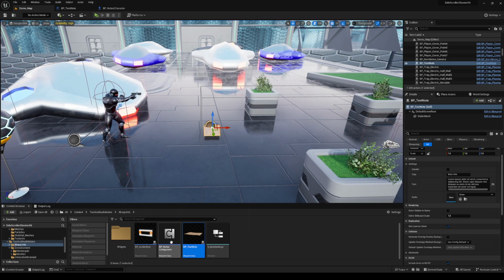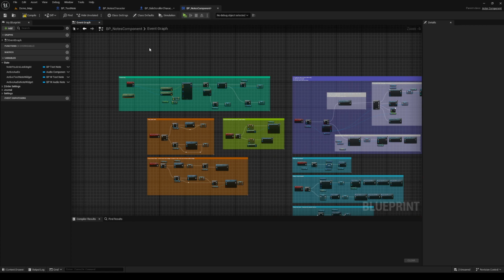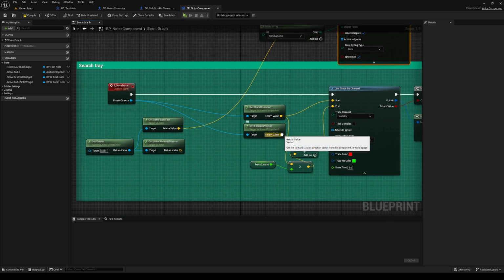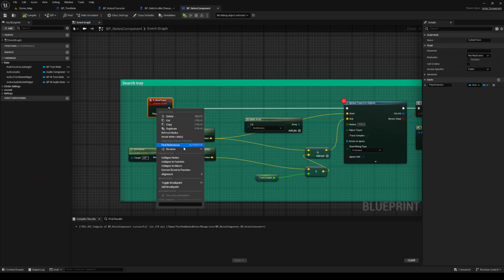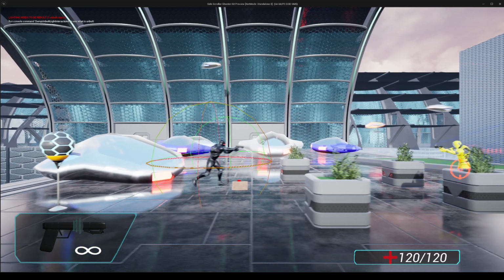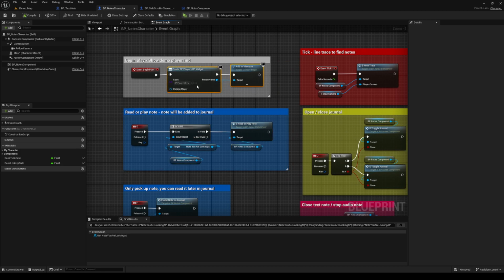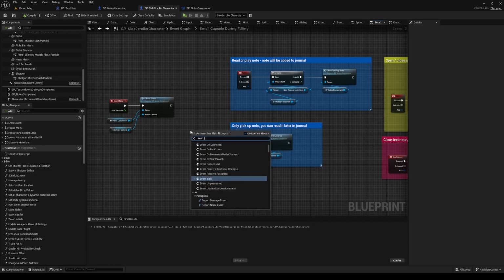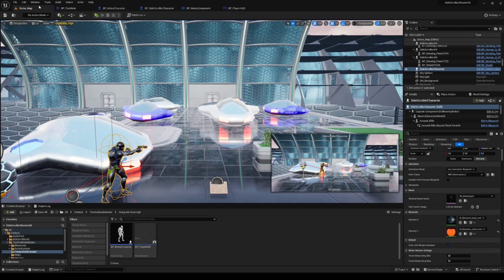Tutorial Custom 1